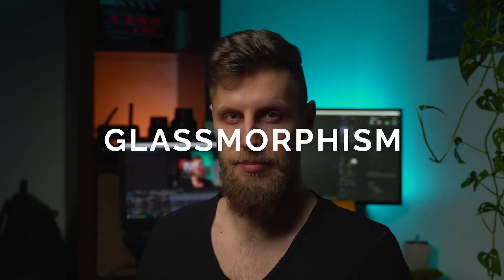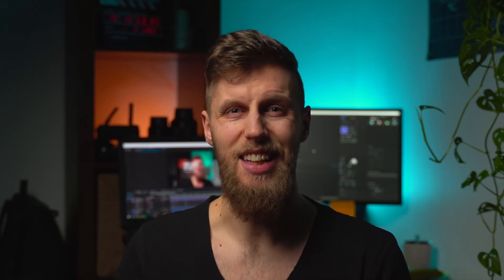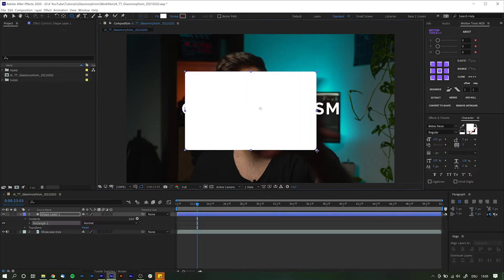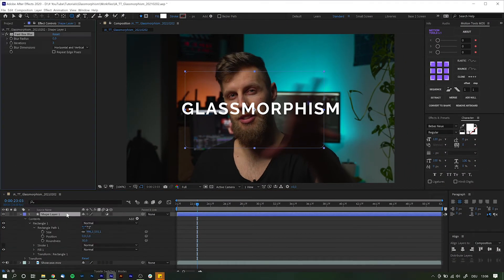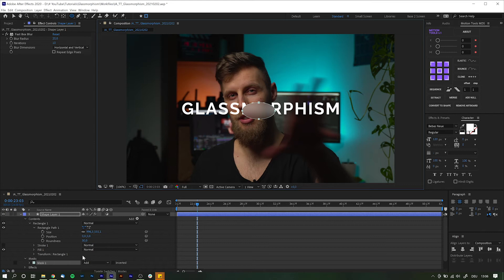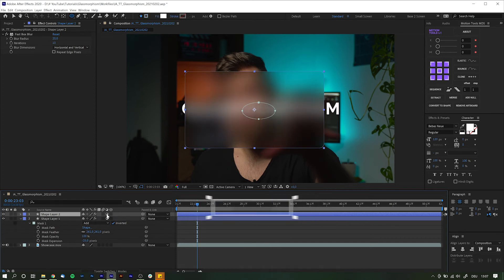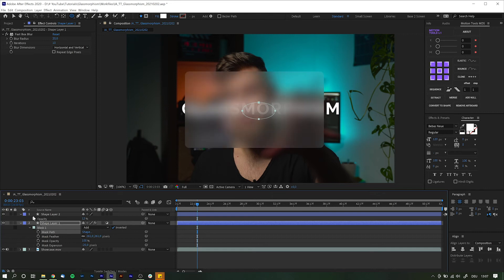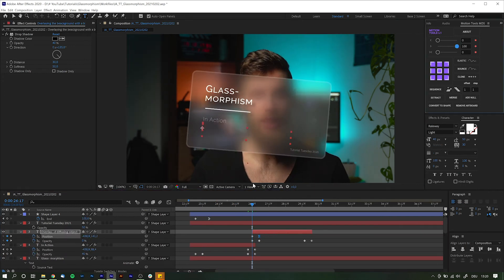How to Create GLASSMORPHISM | UI/UX Trends 2021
Let's take a dive into How to Create GLASSMORPHISM - a UI Trend 2021.
The workflow for this one is surprisingly basic and easy to do since you don't need any kind of third-party plugin, tools, or anything. It is 100% native After Effects tools and effects.

By the way, I have by now caught up to all of your messages and comments and there have actually been a few interesting ideas for upcoming videos, so keep an eye out for them!

I plan to make this whole UI/UX topic into a new series on this channel. UI/UX Trends 2021. Personally, I am super interested in this field and the good thing is, it is an area constantly growing and building up.

⏰ TIMESTAMPS ⏰
0:00 - What we gonna do? - Smack dat Like Button 😊
0:54 - What do you need to achieve GLASSMORPHISM
1:07 - Let's start the process
1:48 - Add more depth
2:20 - Building on top of that
3:10 - Finalizing the look
3:21 - Outro - Don't forget to Like & Subscribe! 😉🍻

This channel is all about Filmmaking, Post Production Processes, Tips & Tricks for Live-Action, and Motion Graphic Design.